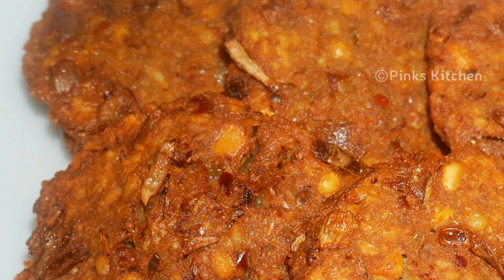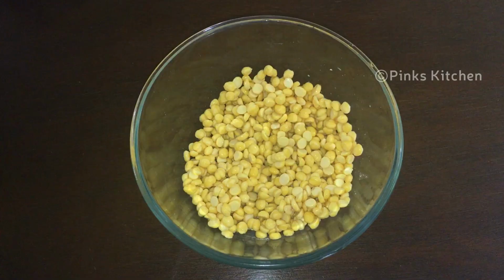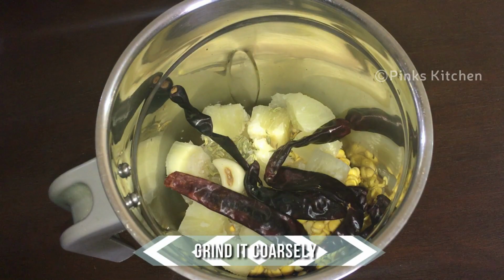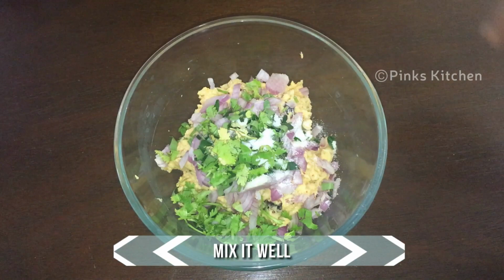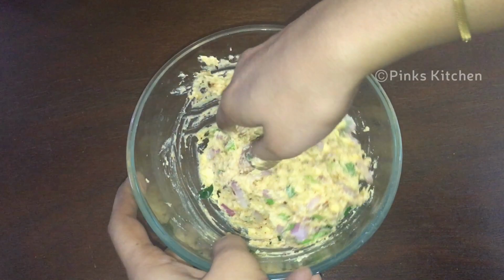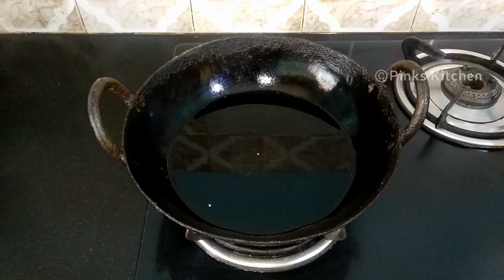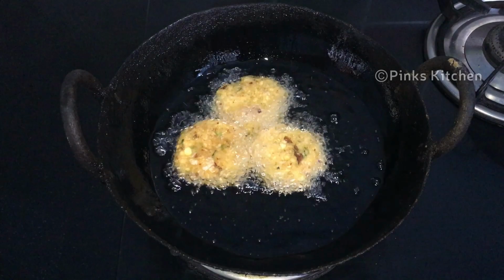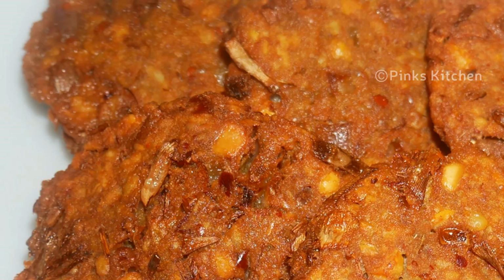Masala Vada Recipe | Tapioca Chana Dal Vada recipe | Masala Vadai Recipe/Paruppu Vadai/Snacks Recipe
Welcome to Pinks Kitchen, my food blogging channel. Here you can watch all Indian, continental ,Mexican, Arabian ,Mediterranean, Chinese recipes with my twist to it. This video shows steps to make Tapioca Masala Vada Recipe.
Tapioca Masala Vada is an easy and quick snack recipe made with Tapioca, channa along with some ingredients like onion,masala, salt which is healthy snack. This  Masala Vada is easy to cook and will be very tasty and healthy  for all occasions like festivals, functions, parties. I have clearly voiced the each steps Masala Vada recipe along with this video, you can also pause whenever you want to cook along this video. Do try all our recipes and share your comments below.

Steps to prepare Tapioca Masala Vada Recipe :
Procedure:
How to make Tapioca Masala Vada:
1. Today lets check out how to make Tapioca fritters or Maravalli kizhangu vadai. Very healthy snack recipe,  so lets quickly check out the ingredients and get started.
2. Cook and keep ready 1 cup of tapioca. You just have to cut into cubes and steam for 10 minutes to get them cooked. Soak 1 cup of channa dhal in water for 2 hours. Then drain of the water, clean wash it and keep it ready.
3. Transfer the channa dhal to a mixer jar, To this add the cooked tapioca, 1 tsp of fennel seeds, 1 garlic pod, 1 piece of ginger and 5 dried red chillies . Grind this to a coarse paste.
4. Transfer it to a mixing bowl, to this add 1 onion very finely chopped, few curry leaves, few coriander leaves and 1/2 tsp of salt. Give all the ingredients a very nice mix.
5. Now its all nicely nixed, grease your hands with oil and pull out a small portion and make a smooth ball out of it. Then give a slight press like this. Shape the edges and keep it ready. Likewise make all the vadas.
6. Heat sufficient amount of oil in an iron pot. When the oil is nice and hot, add the fritters one by one. Dont over crowd. Let this fry for 2 minutes in medium flame. After two minutes, flip to the other. Let this again cook for 2 more minutes. Now moth the sides are nice, crispy and golden brown, so lets nice remove them.
7. Now our delicious and healthy tapioca fritters or Maravalli kizhangu vadai is ready. Serve it nice and hot with a cup of tea and enjoy with your family and friends. Very easy, quick and healthy recipe, so do try this vaazhai poo vadai recipe at your home and write back to me your feedback.
8. Happy Cooking!!

Recipe Name:
Tapioca Masala Vada Recipe:

Ingredients:
Tapioca: 1 Cup
Channa Dhal: 1 Cup
Fennel Seeds: 1 Tsp
Garlic: 1 Pods
Ginger: 1 Piece
Dried Red Chillies: 5 Nos
Salt: 1/2 Tsp
Onion: 1 Nos
Curry Leaves:  Few
Coriander Leaves: Few
Oil: To Fry

Recipe Tags:
Masala Vada Recipe,masala vada,masala vadai,Masala vadai recipe,vada,south Indian snack
drumstick leaves masala vada,masala vada,murungai keerai vadai,murungai keerai masala vadai,masala vadai
Drumstick Leaves Recipe
masala vada recipe,chana dal vada recipe,masala vada,chana dal vada,dal vada,how to make masala vada,how to prepare masala vada,recipe of masala vada
crispy Masala Vada recipe,Easy snacks,Tea time snacks recipes,Evening snacks recipes,Easy snacks recipes